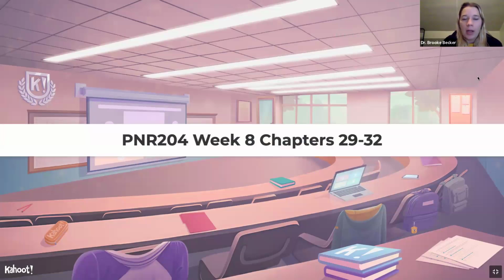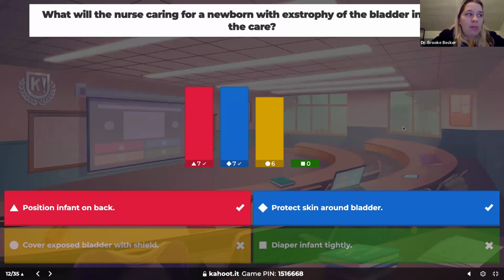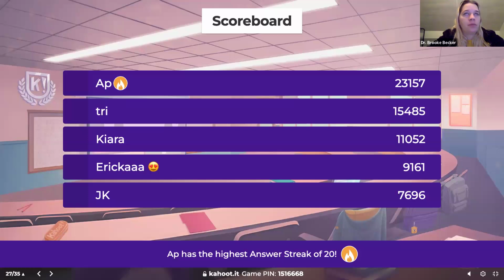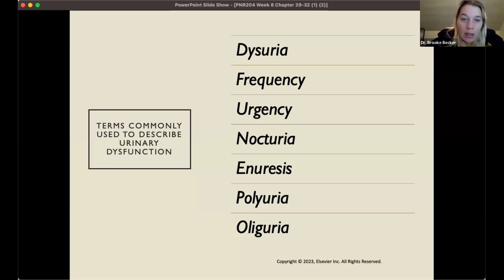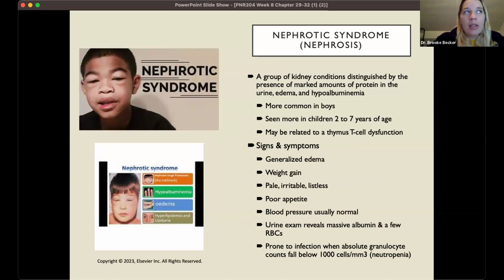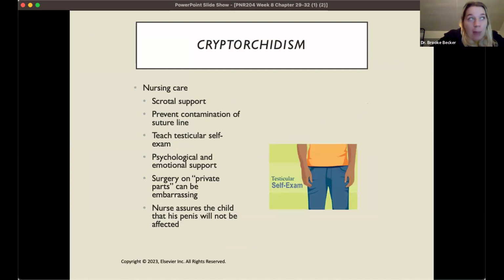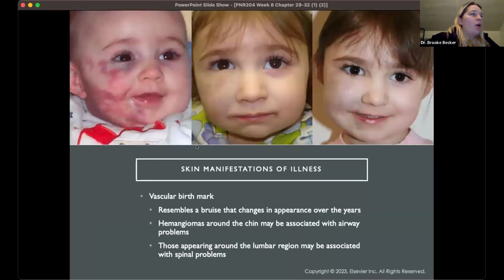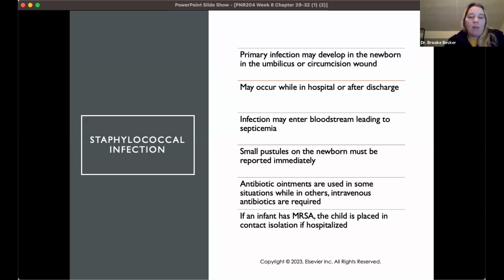Week 8 GU/Dermatology Pediatric Nursing OPNR204 Fortis College